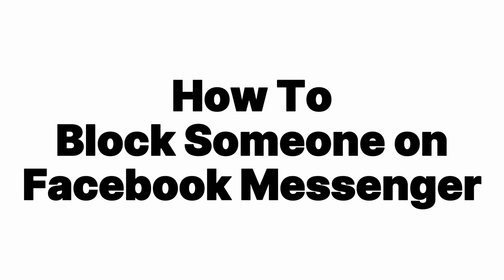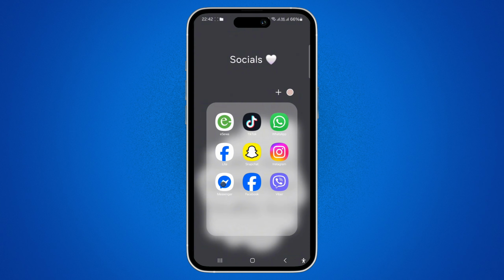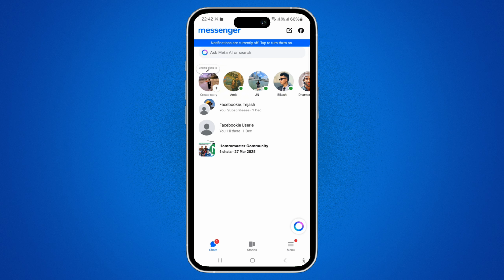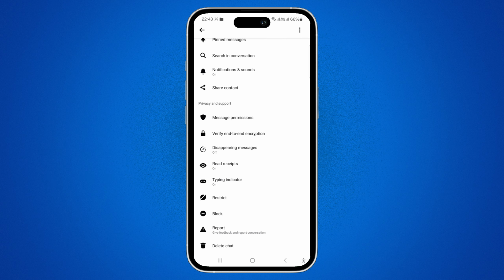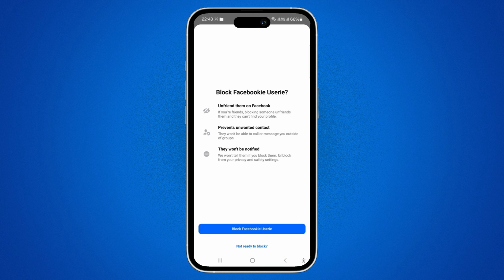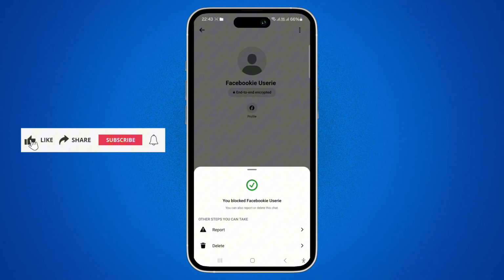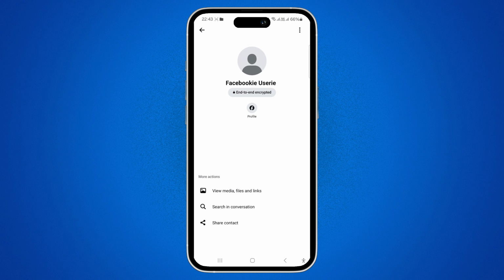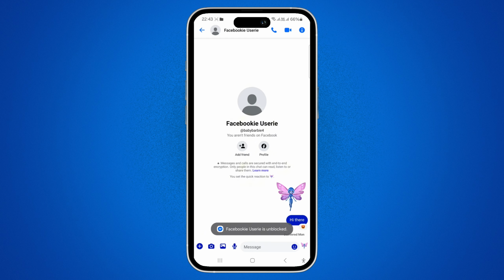How to Block Someone on Facebook Messenger – Stop Chats & Calls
Want to stop unwanted messages or calls on Facebook Messenger? 🚫💬 This easy step-by-step guide will show you how to block someone on Facebook Messenger so you can chat safely and without interruptions.

What You’ll Learn in This Video:
✅ How to block someone on Facebook Messenger (chat & calls)
✅ Difference between blocking on Messenger vs Facebook
✅ What happens after you block someone (messages, calls & visibility)

Whether you’re dealing with spam, unwanted calls, or just need a break from someone, this tutorial helps you take full control of your Messenger privacy settings.

📌 Chapters:
⏱ 0:00 - Introduction
⏱ 0:10 - How To Block Someone on Facebook Messenger